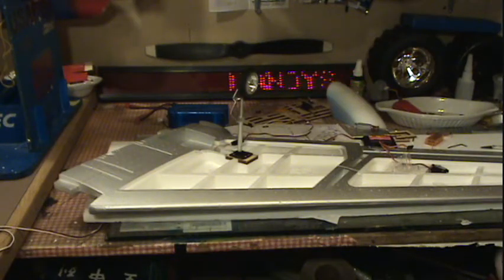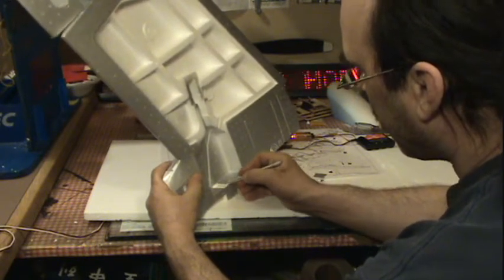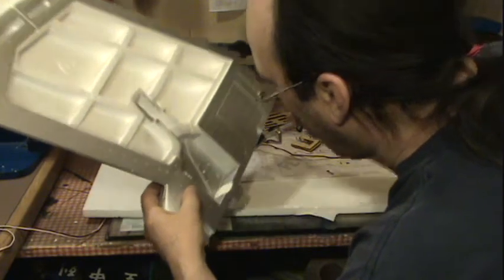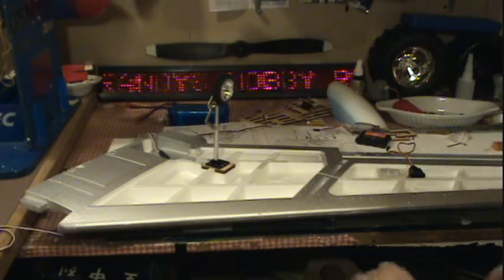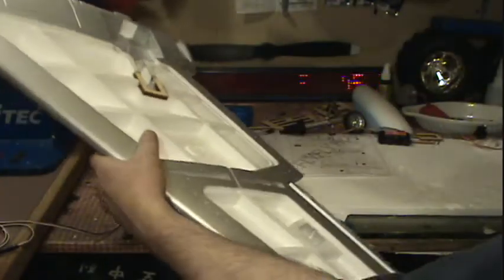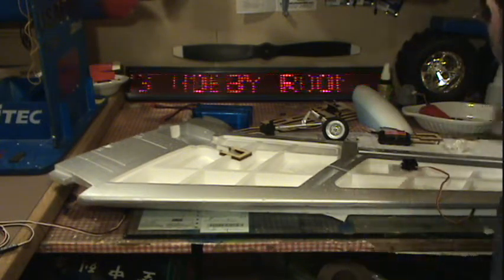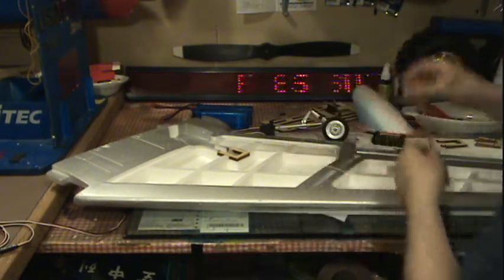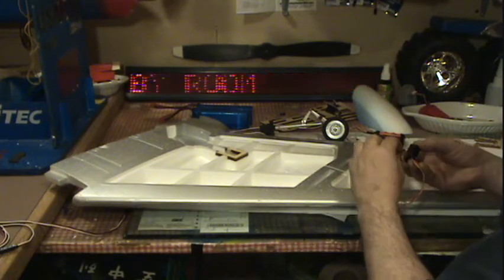f 86 rc airplane build video 20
more wing work